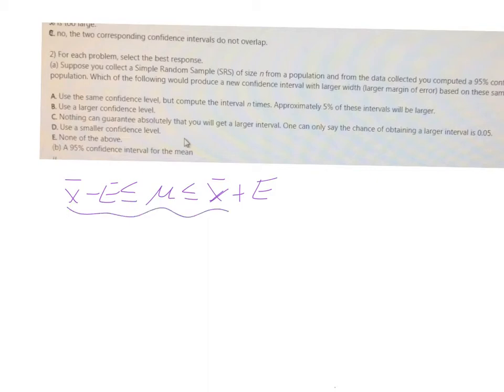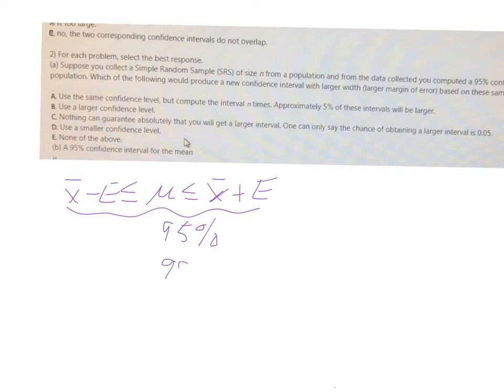nov 6 b